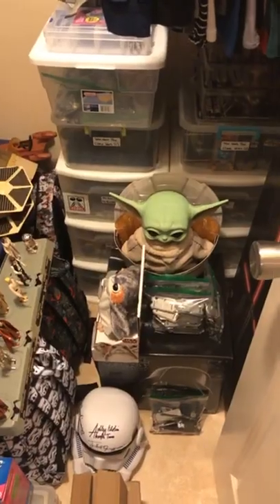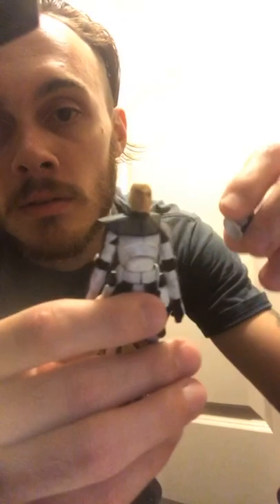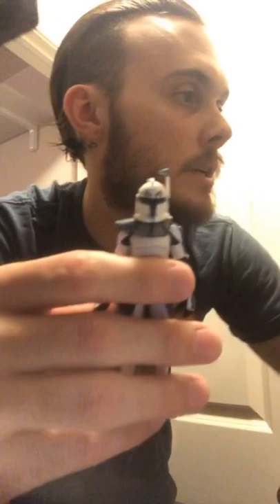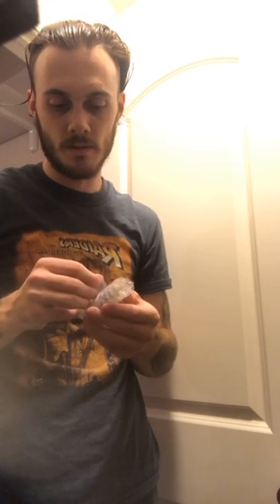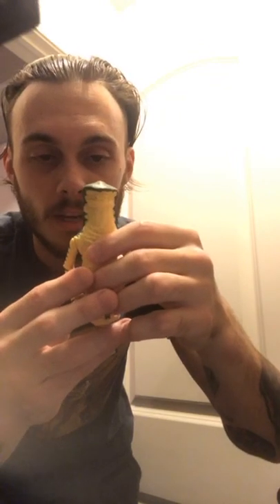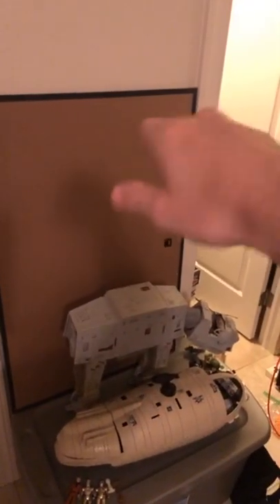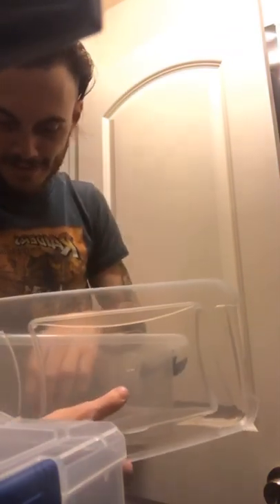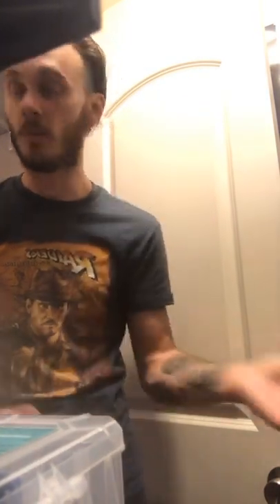Instagram Live VLOG (5)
Unboxing some Clone Wars and Kenner figures. Also don’t ever stop #375 hasbrostarwars toysruskid 🤨 @vintage_toy_division @jeditoymasters go follow them!